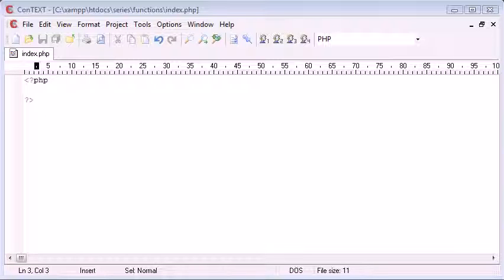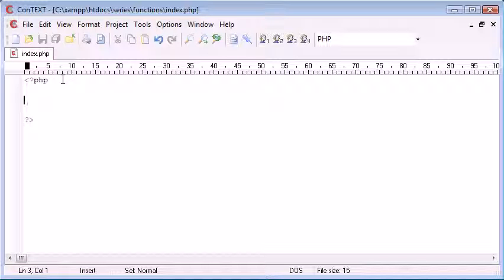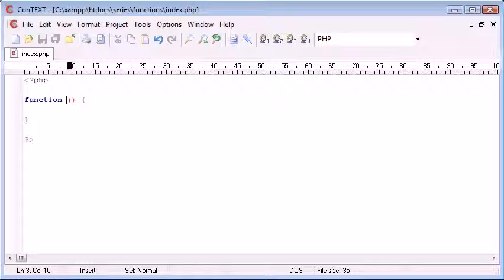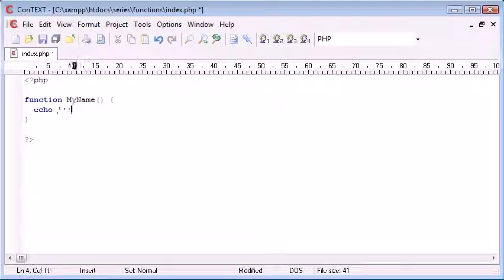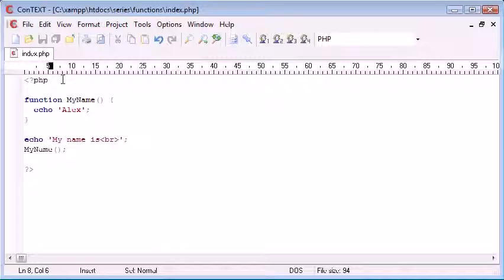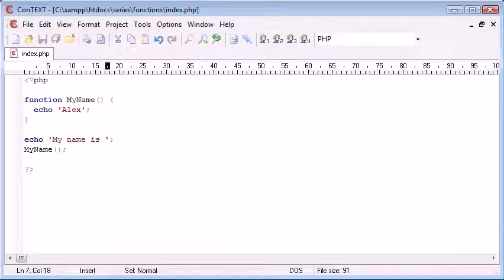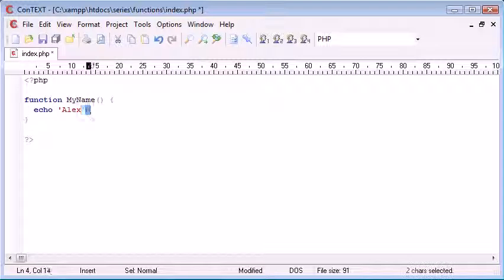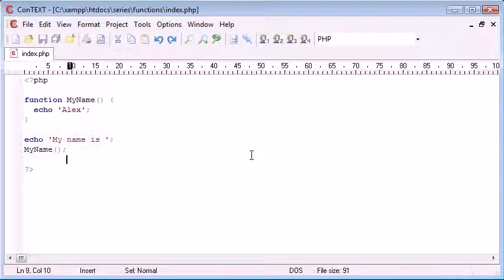Beginner PHP Tutorial 30 Basic Functions YouTube